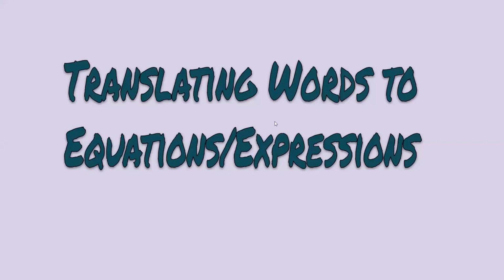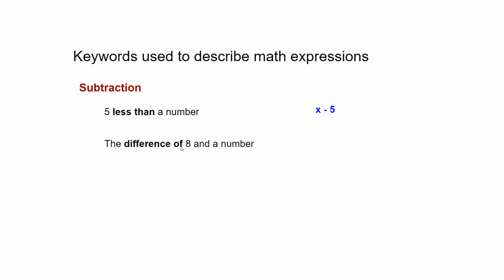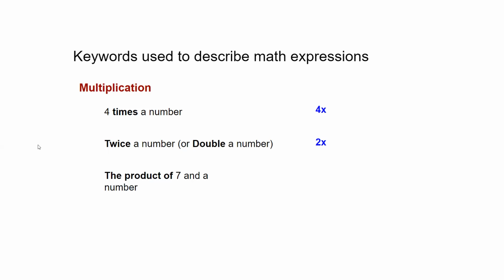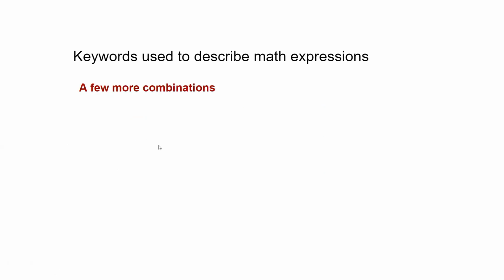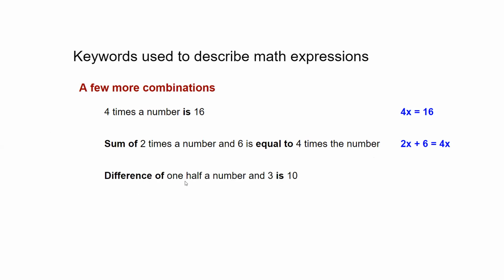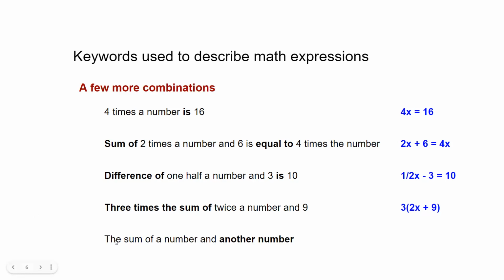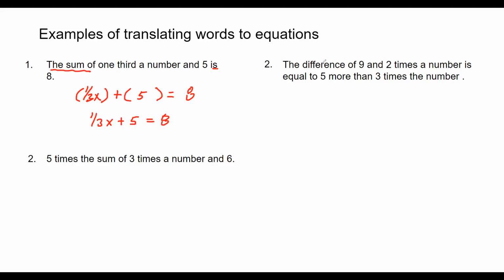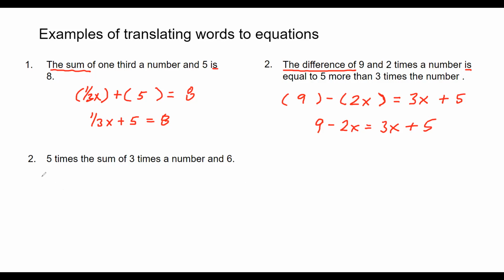7.1 Translating Words into Equations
Review of keywords used in equation word problems and how to translate them into equations or expressions. @KeysToGEDMath